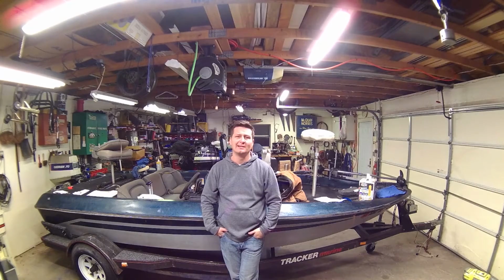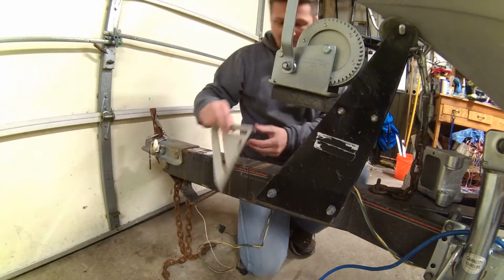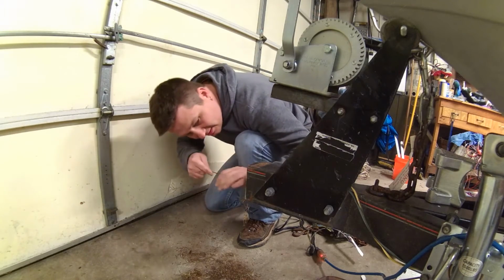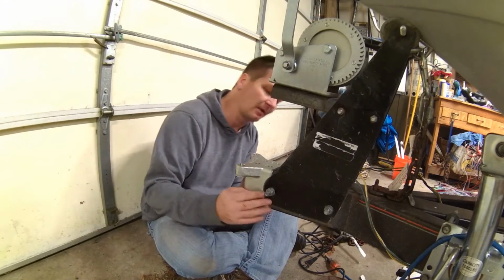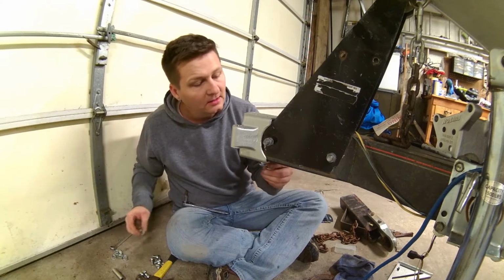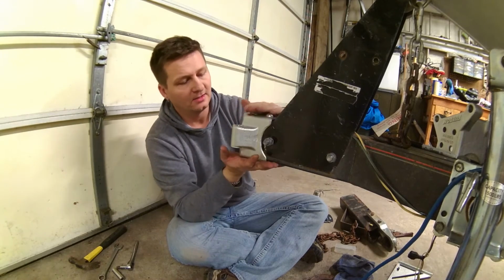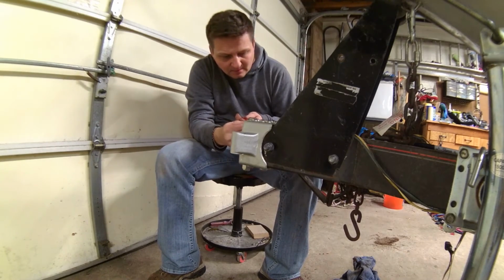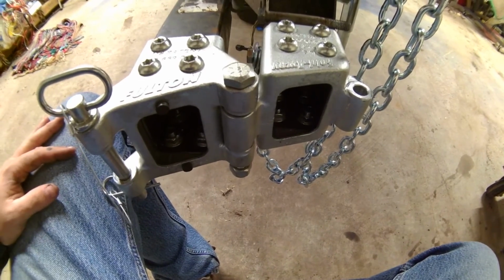Bass Boat Restoration Episode 6 - Trailer Swing Away Tongue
In this episode I save my shins by installed a Fulton Swing Away tongue kit.